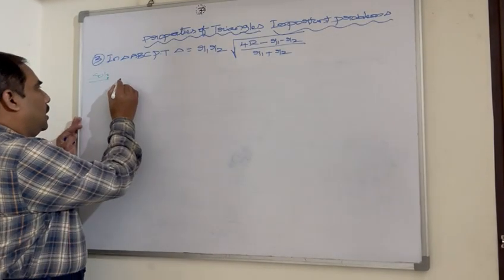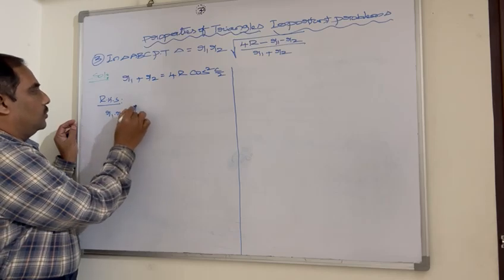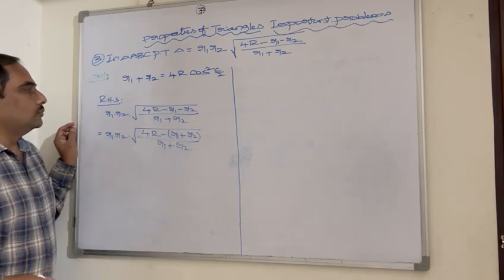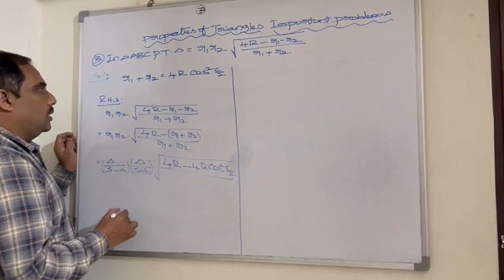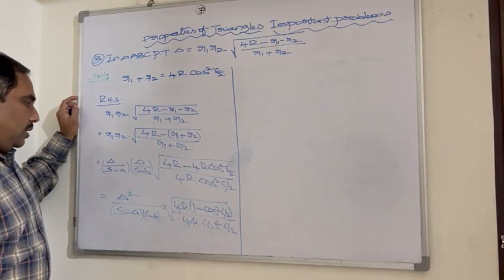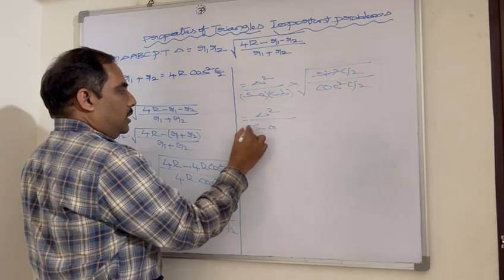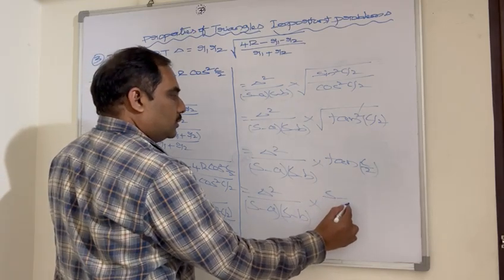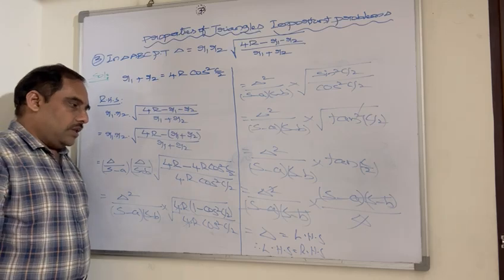Excercise 10B, Section III, Q.NO.4 - 2nd bit continuation